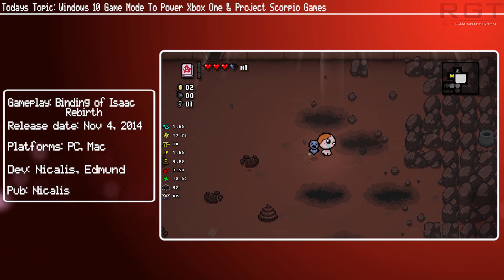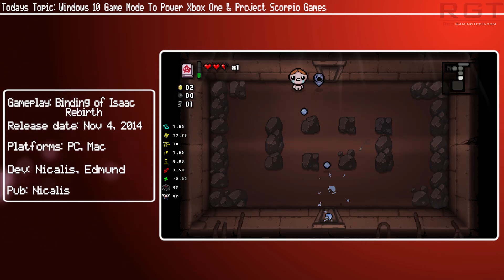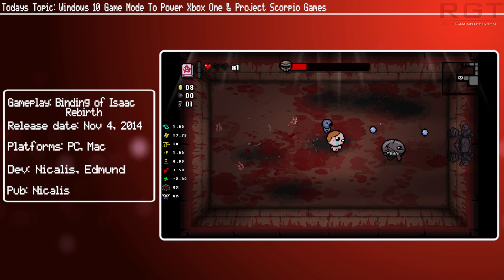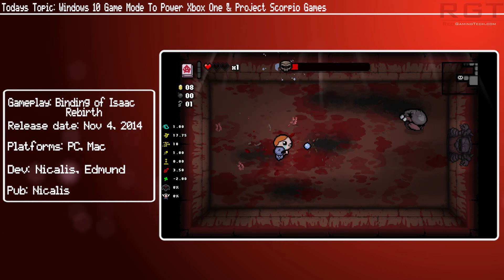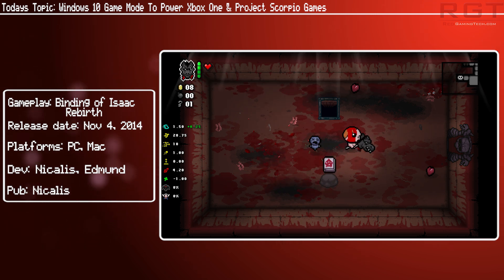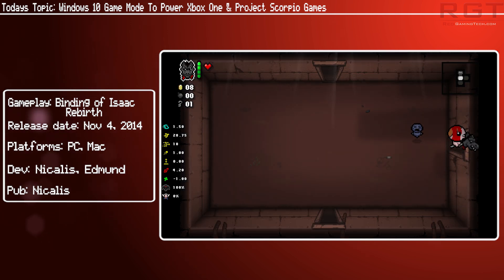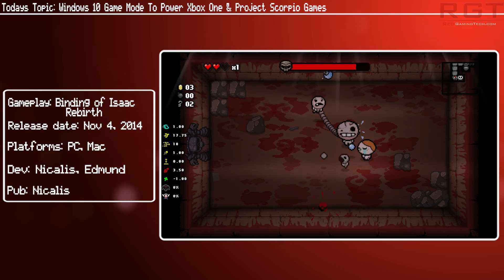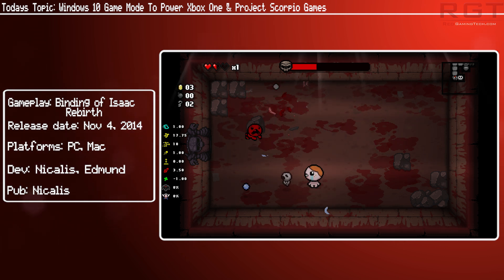Windows 10 Game Mode To Power Xbox One & Project Scorpio Games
The Windows 10 game mode which will allegedly improve W10 PC games, will also power Xbox One and Project Scorpio console titles as well with UWP and UWA. But at what cost?